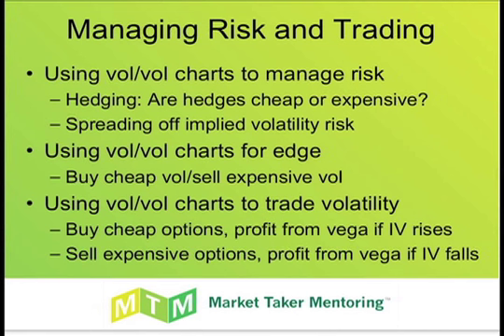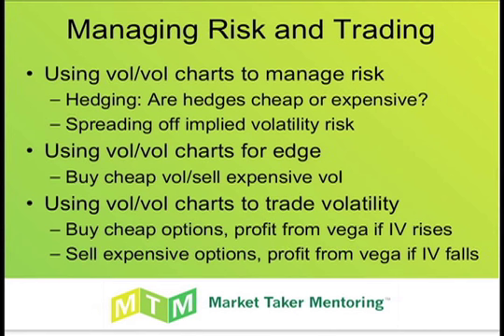Pt7, Dan Passarelli: Navigating the Sea of Volatility with FX Options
Veteran options trader Dan Passarelli shares his views on where the markets are headed and how this can impact your FX trading.